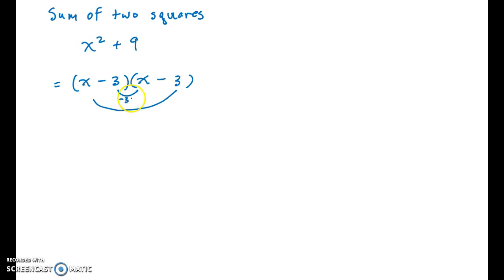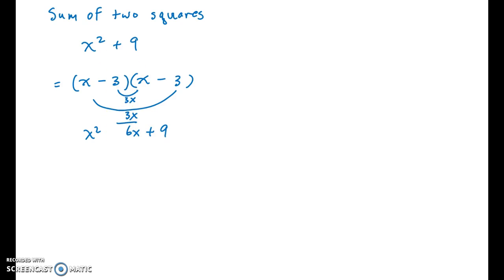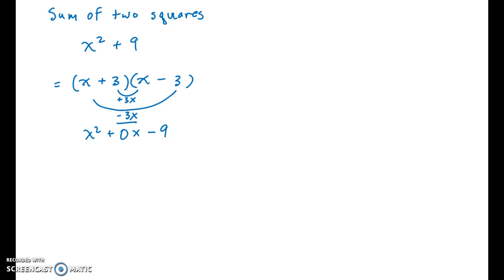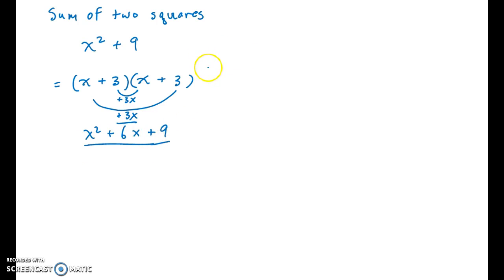Factoring Sum of Squares?